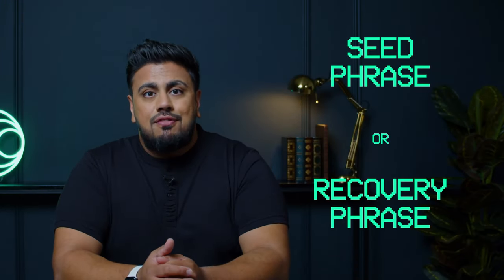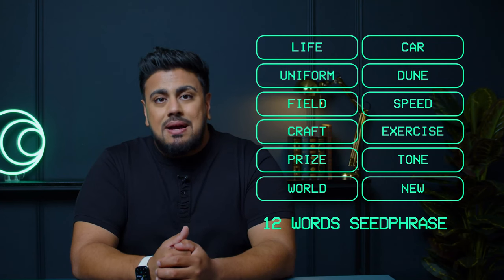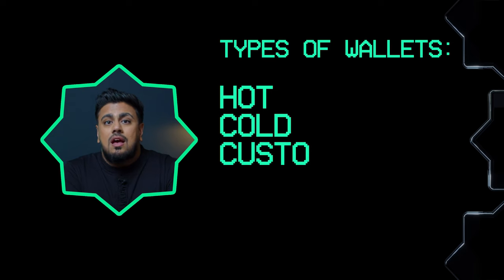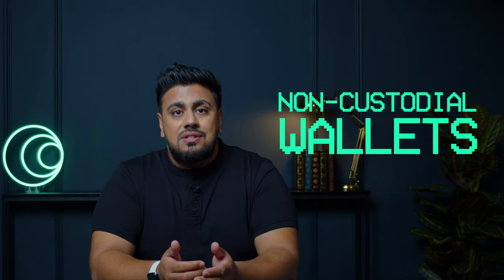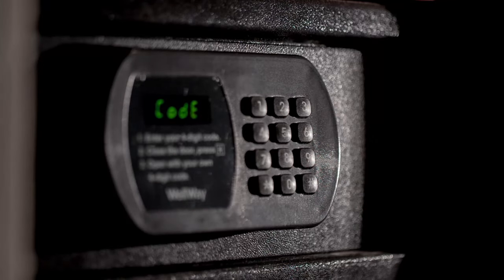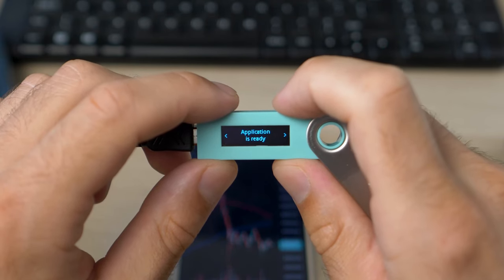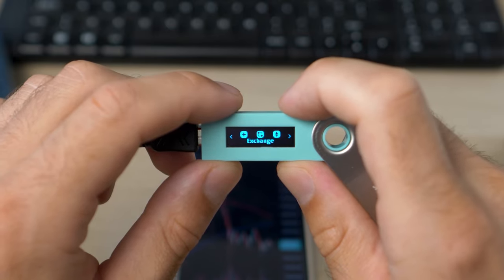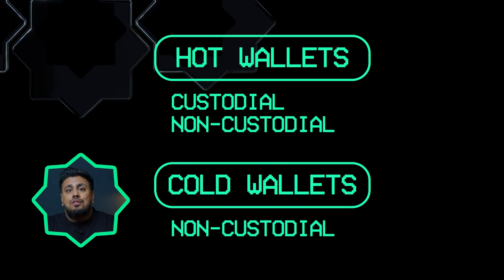HAQQ Academy - Lesson 5.2: Understanding Crypto Wallets and Their Types - Hot and Cold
In this lesson, we explore the essentials of crypto wallets, breaking down the concept into simple terms.
We compare custodial wallets to bank services and non-custodial wallets to personal safes at home.
You'll learn why having control over your private keys with non-custodial wallets puts you in charge of your crypto, much like safeguarding the combination to your personal safe.